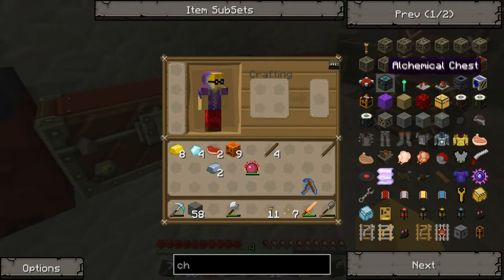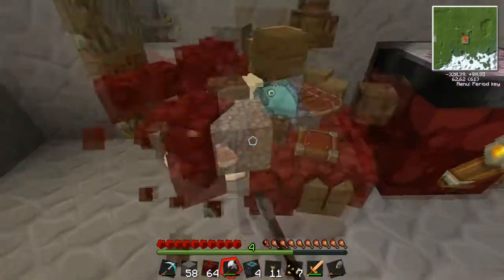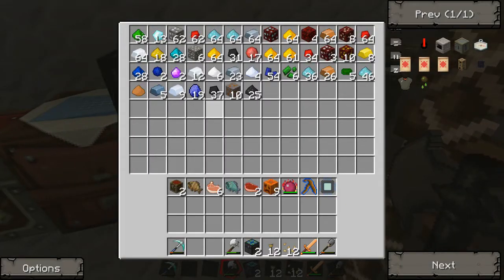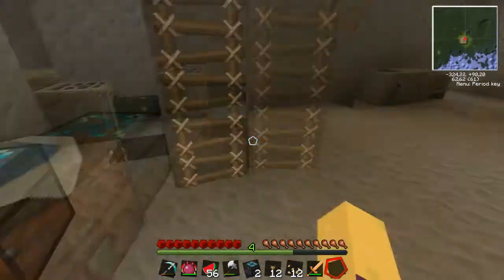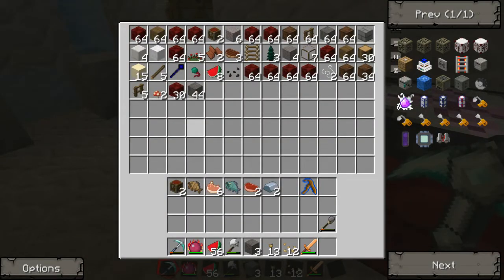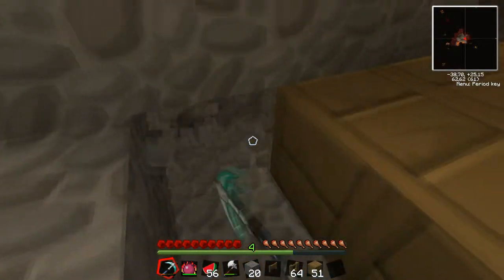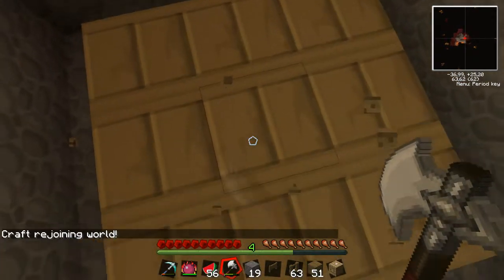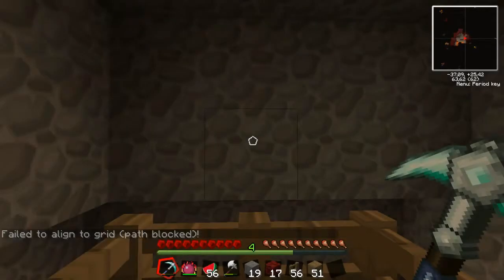technic lets play ep.12 [huge chest]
tekkit lets play episode 11

Tags:tekkit ninja titanium cool video game Part 9 Episode Play Nice iron minecraft episode Good Fun Great Amazing Sweet Pretty Best Part Song enlish sweden Funny (band) Station Games Role boobs tekkit tutorial takkit how to tekkit best way minecraft